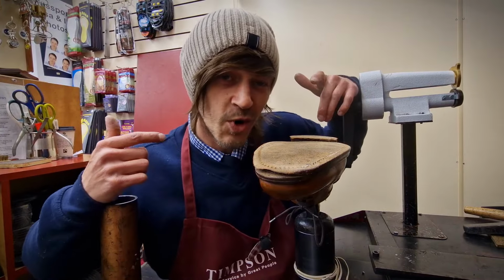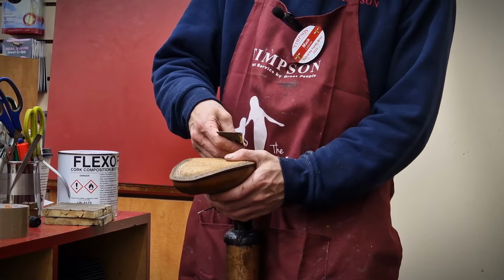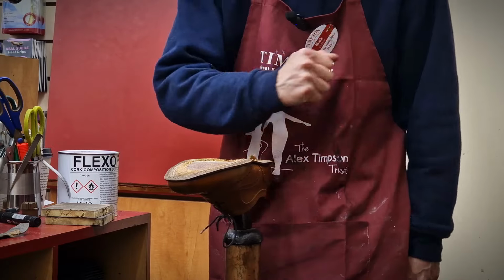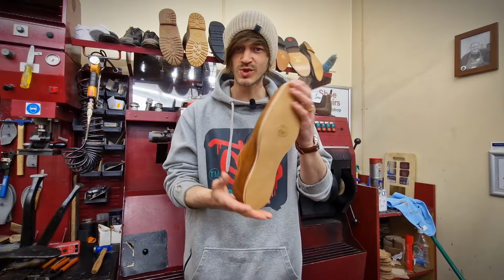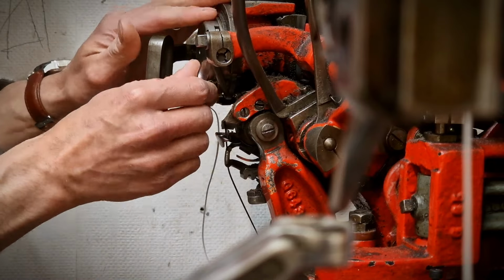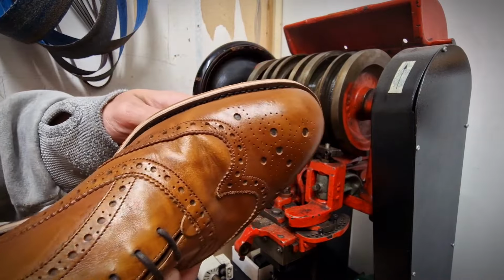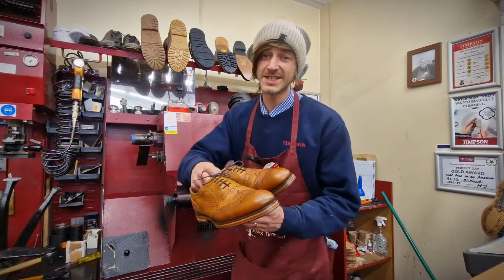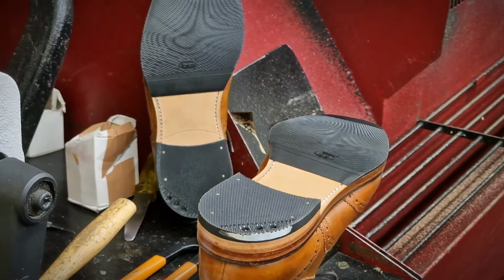Rebuilding these BEAUTIFUL Joseph Cheaney shoes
Rebuilding Joesph Cheaney Shoes.

Rebuilt using:
Leather Midsole
Leather Outsole
Vibram Sole Guards
1/4  Tip Metal Heels
Natural Edge Finish!

Oh and HAPPY FATHERS DAY!
G